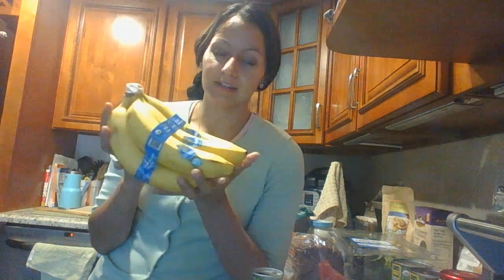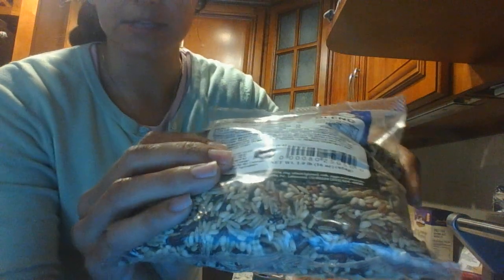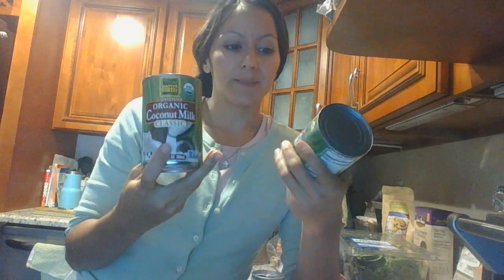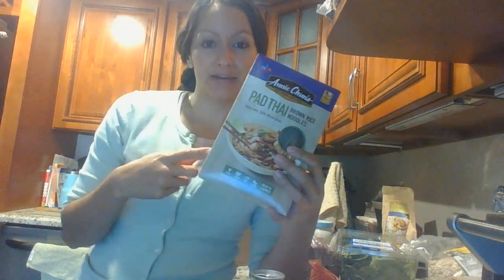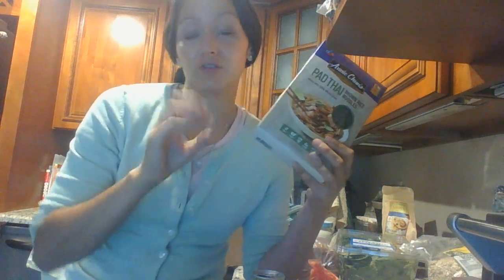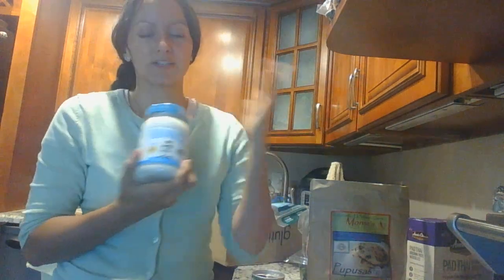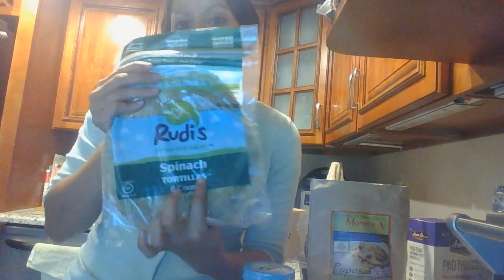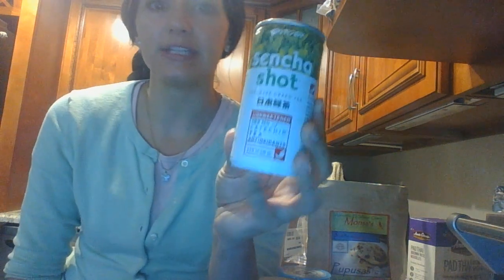Plant Based/ Vegan Grocery Haul (Natural Grocers & Sprouts)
If you are new to eating mostly and all plant based, these items are great staples in have in your kitchen, with each item having multiple uses in various meals for breakfast, lunch, dinner and snacks. ~Borrow a few plant based/vegan cookbooks from a local public library, or pick one or two vegan cookbooks from a local used bookstore or simply find a few plant based bloggers online that you like for countless creative recipes that will inspire & fuel your mostly/all plant based kitchen creations! Eat good, feel good, do good!!